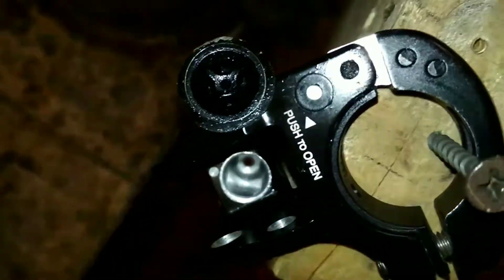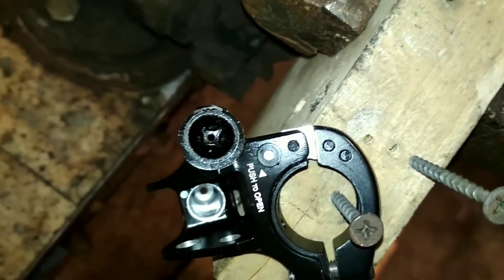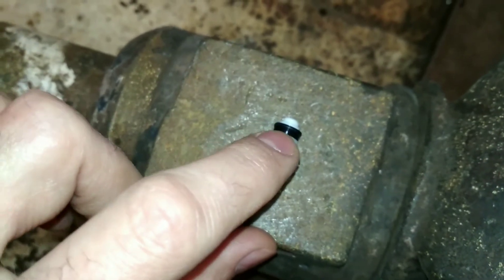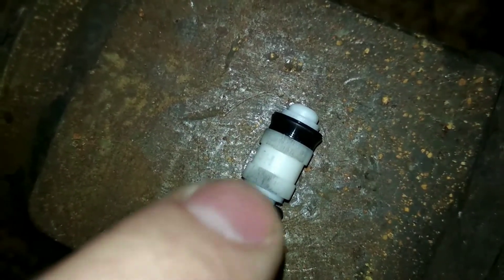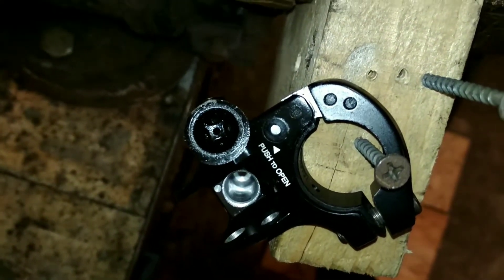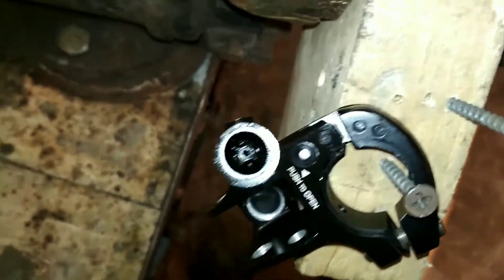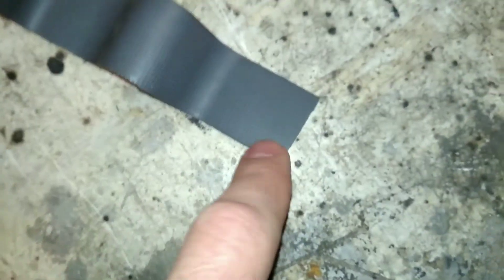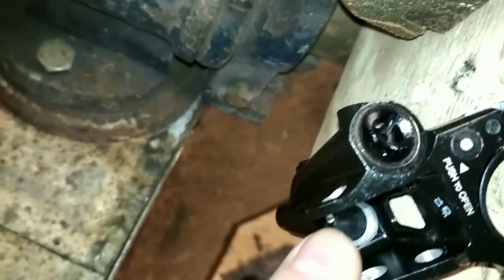Leaking Shimano brakes - The Big Mystery SOLVED! Why, how and prevention. Not much hope :-(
Also wanted to add, that during your first bleed, you notice your fluid is clean. After a year you notice old fluid has some smudges of dirt - that's it, the damage is already starting. After two years the fluid is already really dirty and that is exactly why, explained is the video.

Parts for levers, there might be some compatibility issues between higher and lower groups.
SHIMANO SLX BL-M7100 XT BL-M8100 brake lever repair accessories hydraulic piston push rod guide rail cylinder